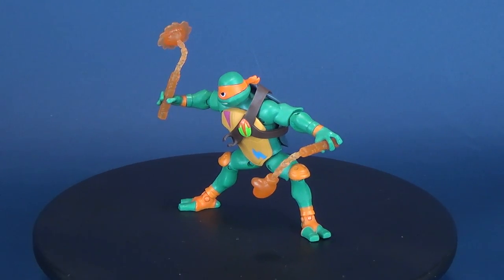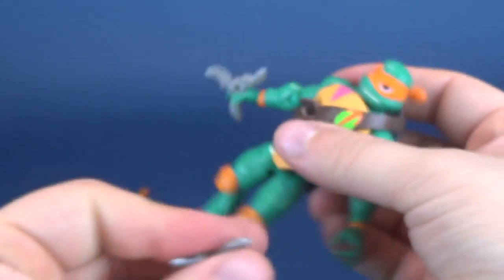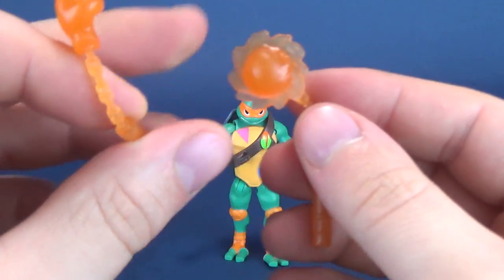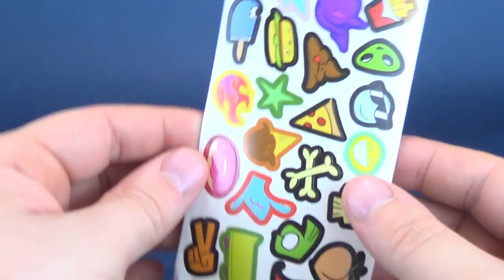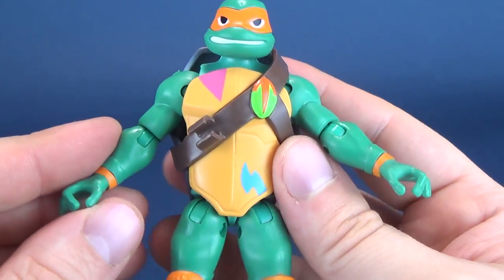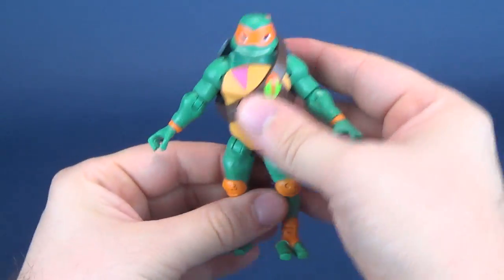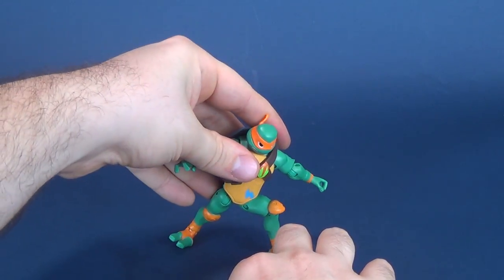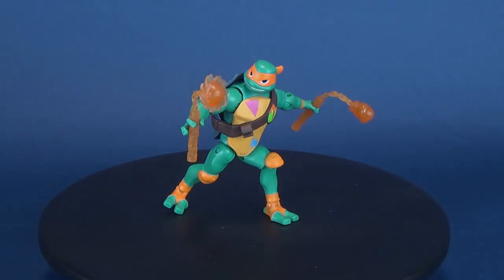Playmates Toys Rise of the Teenage Mutant Ninja Turtles Michelangelo | Video Review